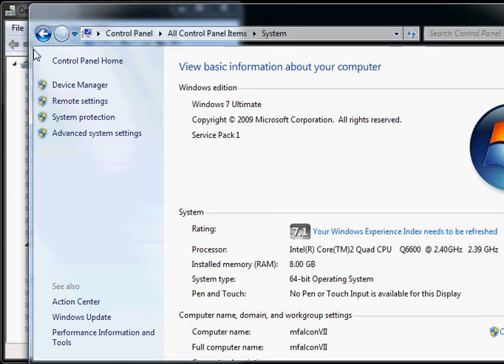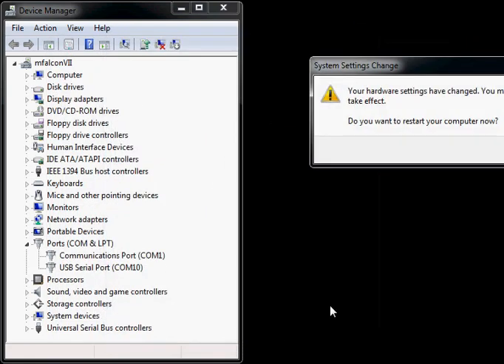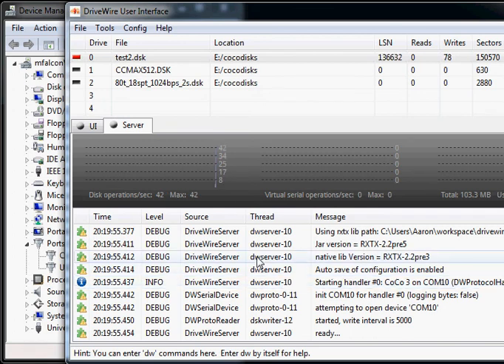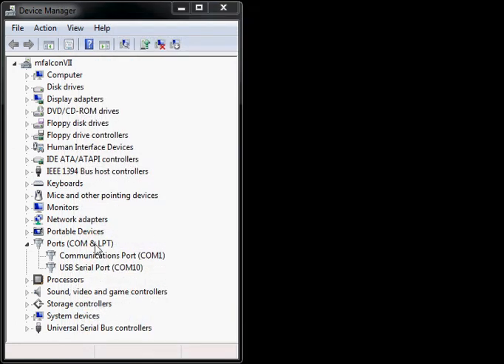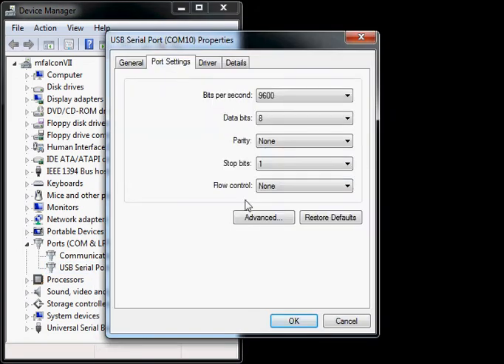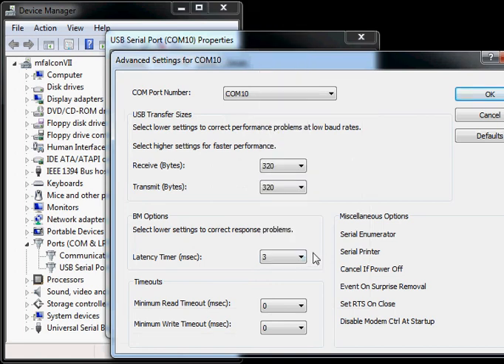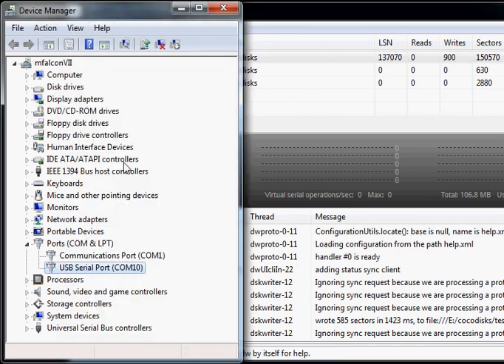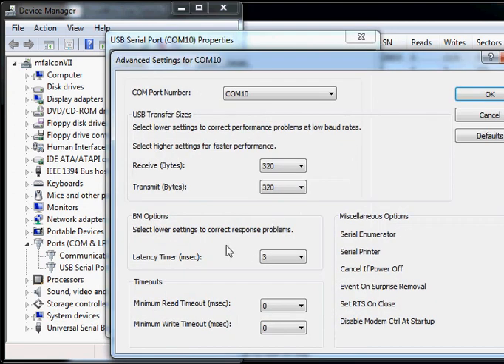How to improve DriveWire performance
How to adjust a single setting that can provide 30% or more improvement in performance when using DriveWire.  FTDI usb-serial adapters especially will benefit from this.